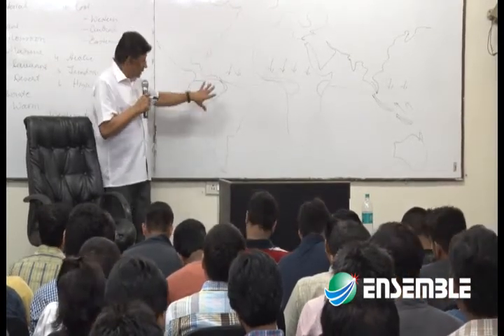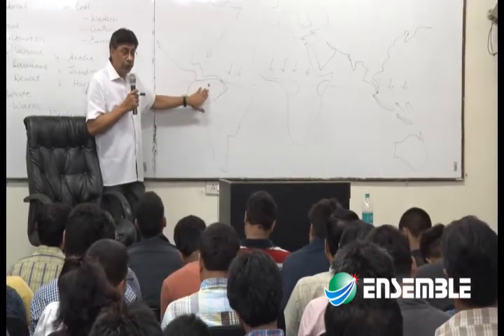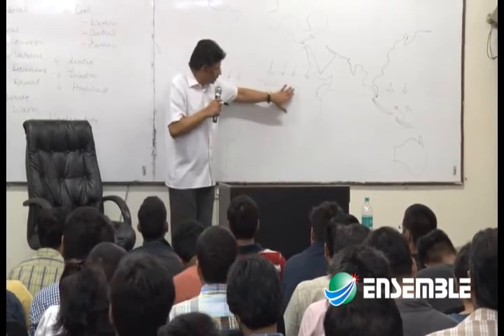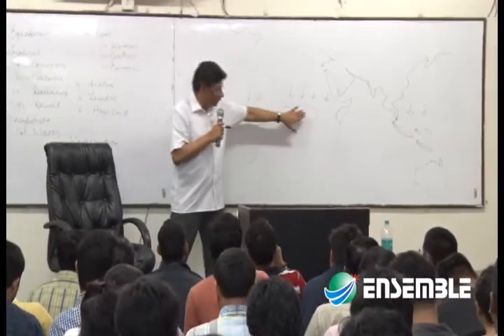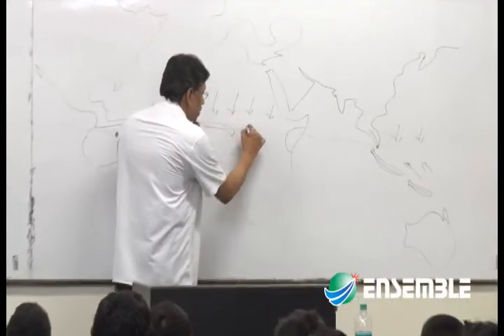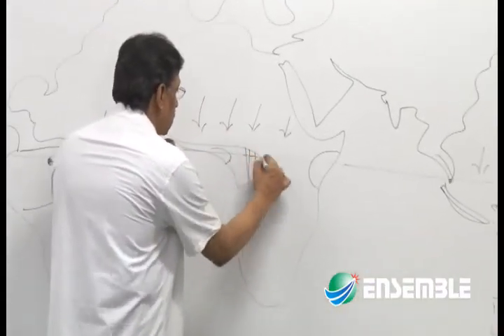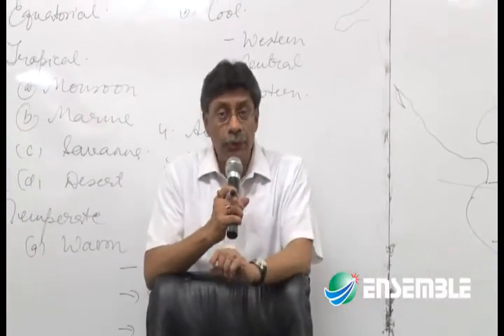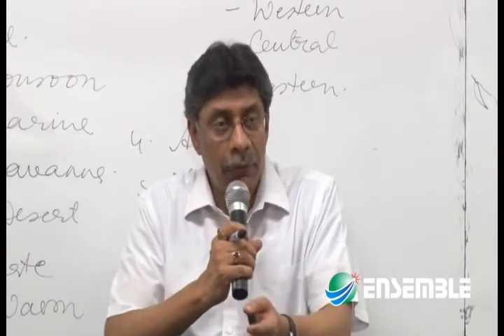Ecology Class Video EQUITORIAL CLIMATE